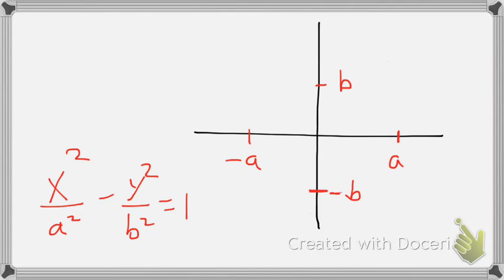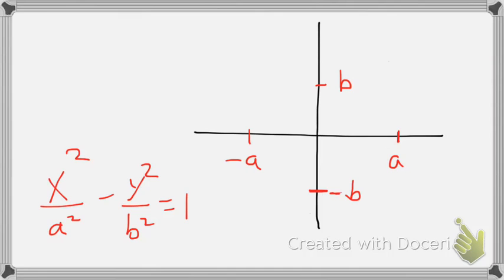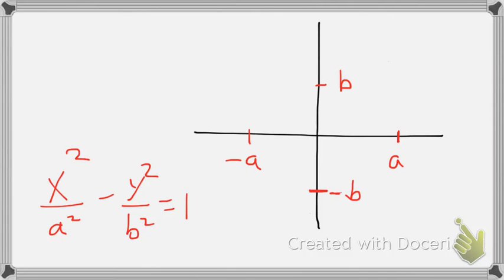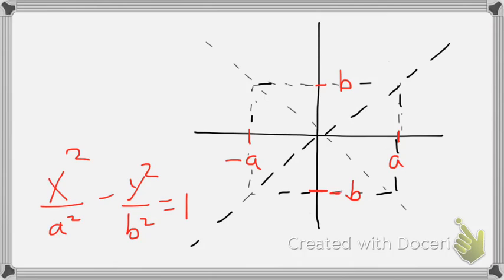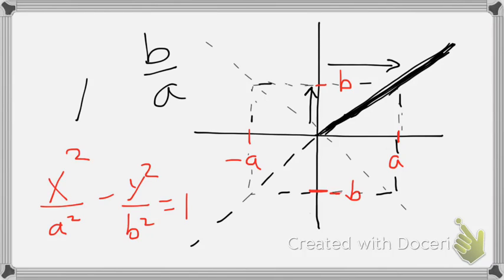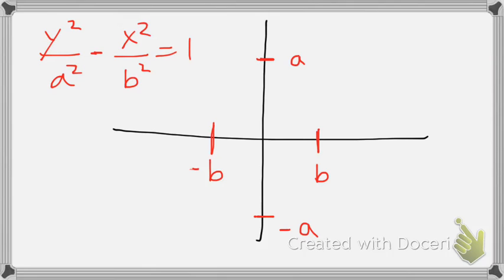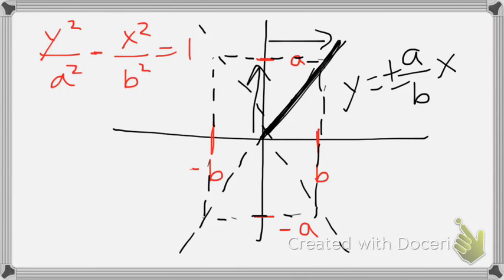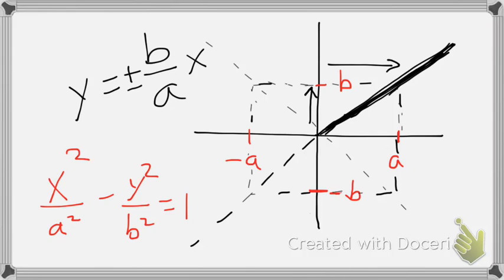Hyperbola asymptote equations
A quick demo of a shortcut to remember hyperbola asymptote equations.